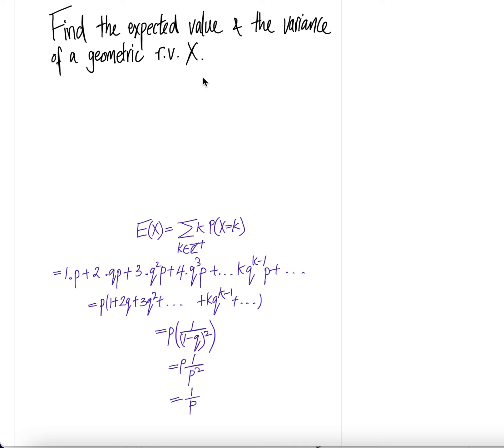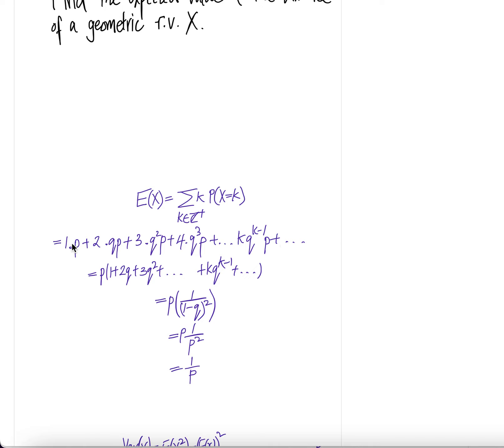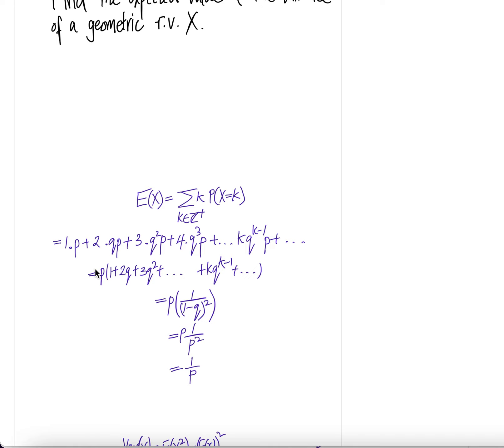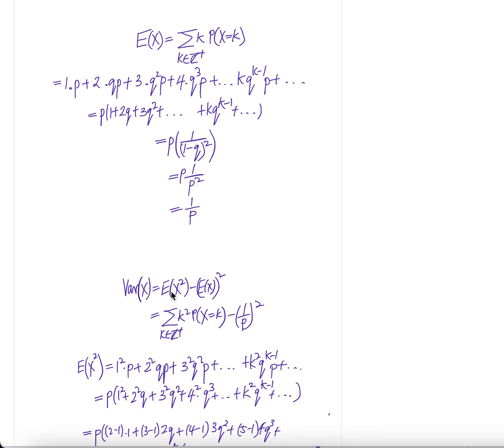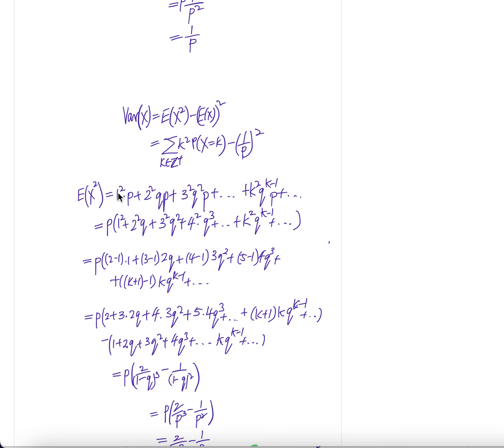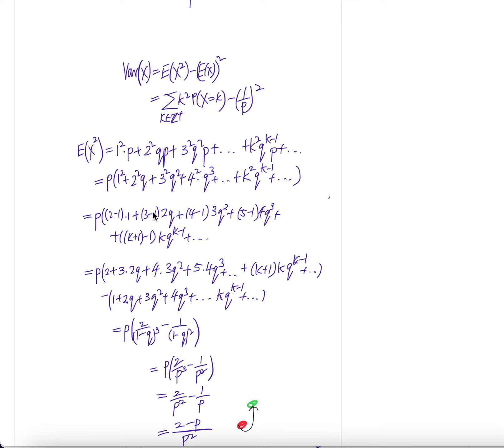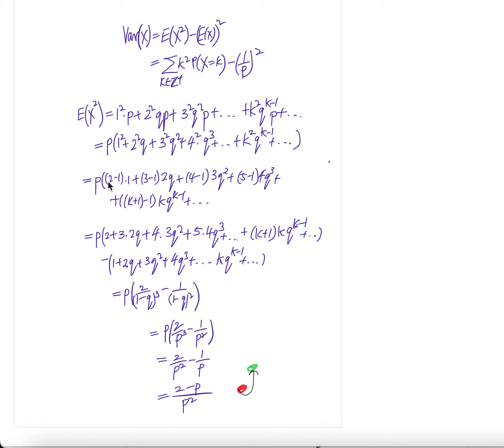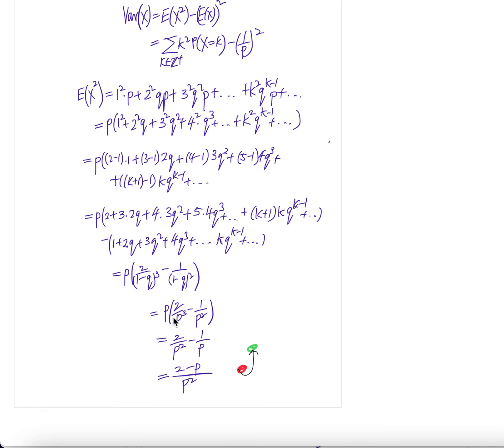prob stat: Find the expected value & the variance of a geometric r.v. X